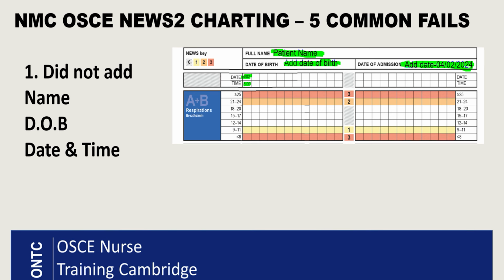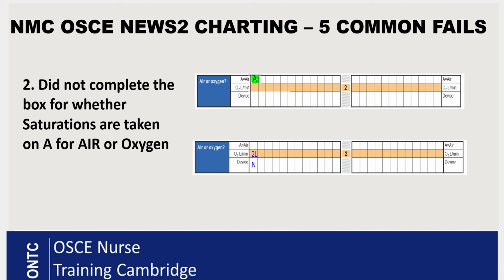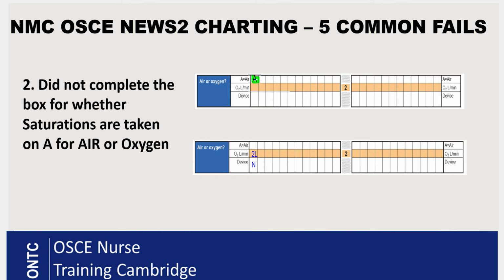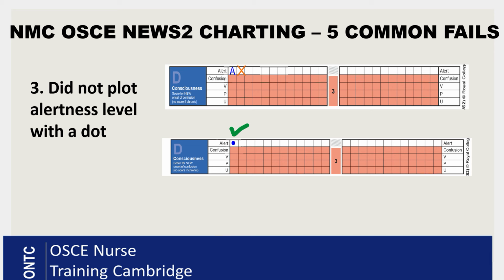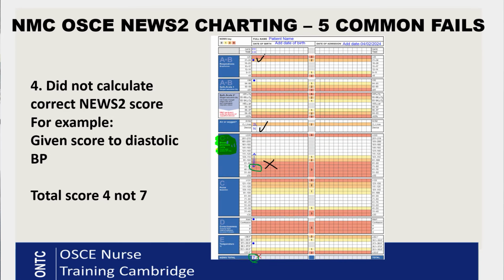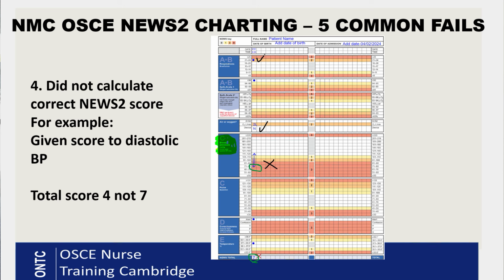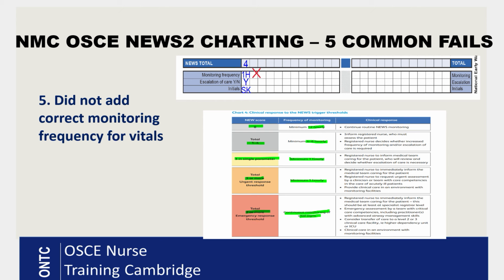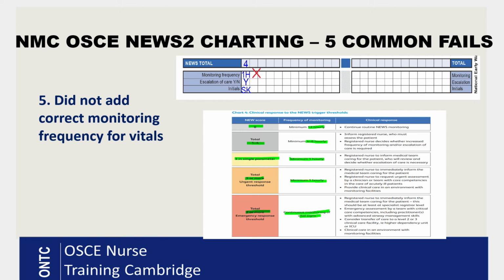NMC OSCE NEWS2 Charting Avoid the 5 Most Common Fails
In this video we looks carefully at NEWS2 charting and identify the 5 Most Common Fail areas, the NEWS2 chart is an important component of the assessment station.